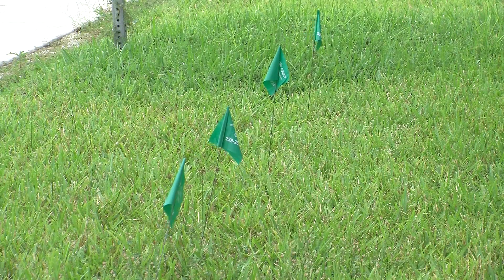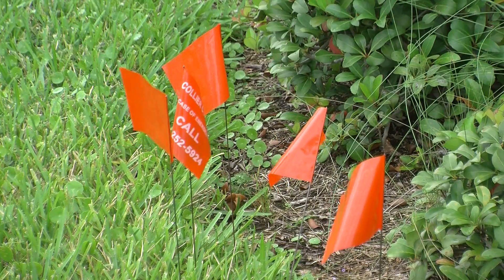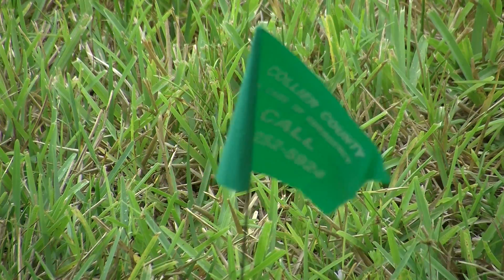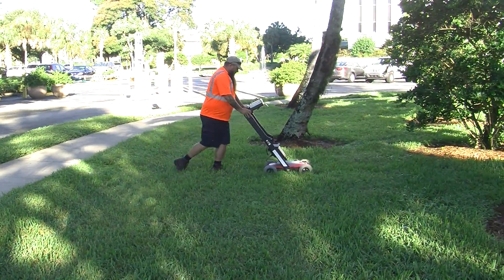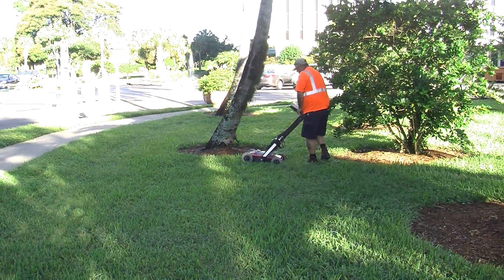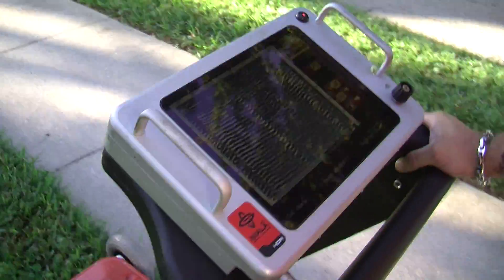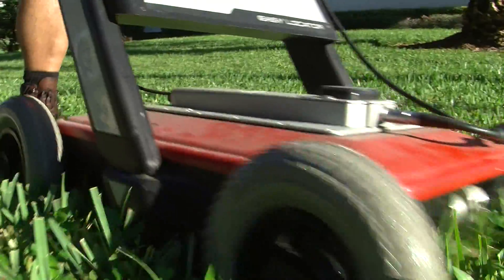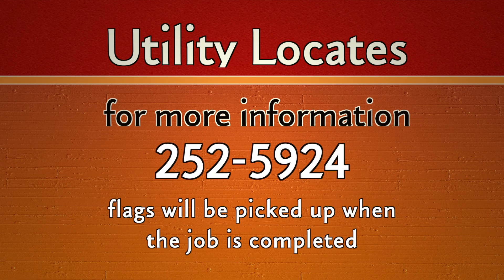Collier County Utilities Locates, Call 811 before you dig